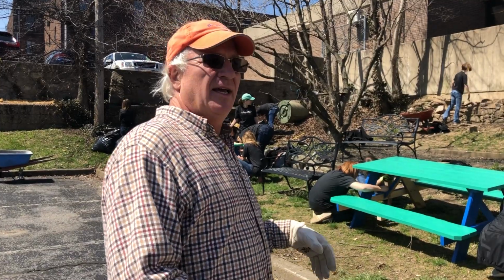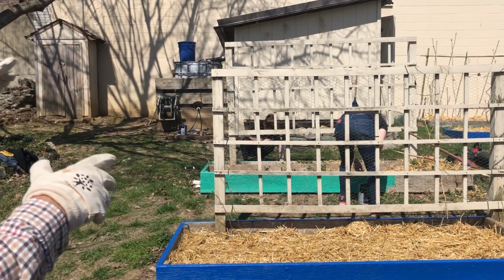Bill talking about history of garden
ProJeCt Board member Bill Bryson explains the history of the “legacy” community garden at Fowler Literacy Center.

Want to keep abreast of all of the fun at ProJeCt of Easton?